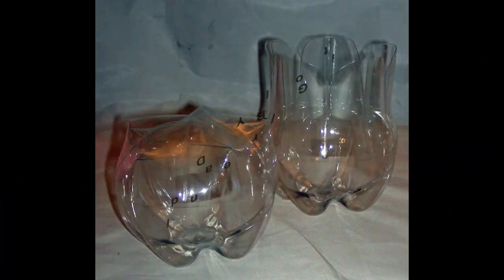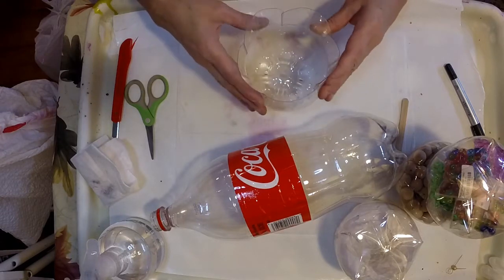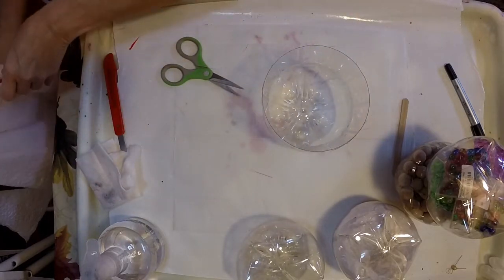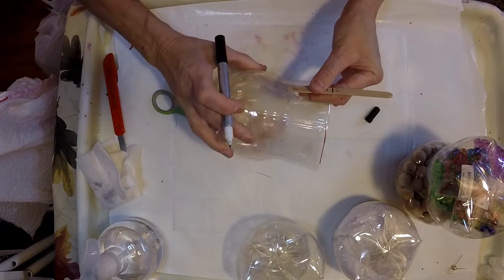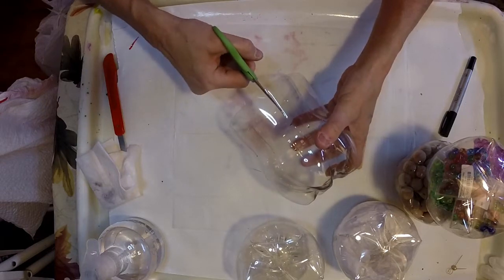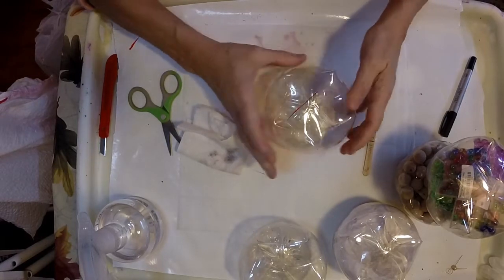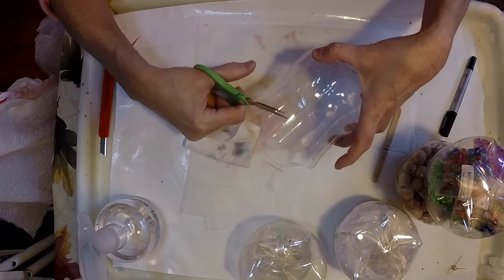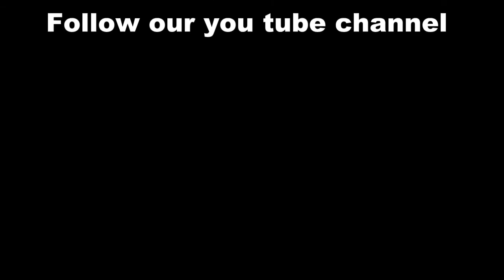DYI Soda Bottle Gift Box/Storage Container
Soda Bottle Gift Box/ Storage Container